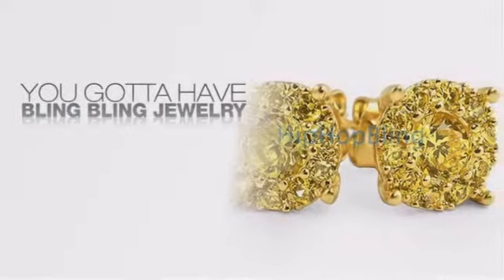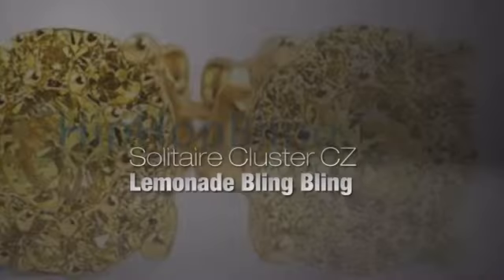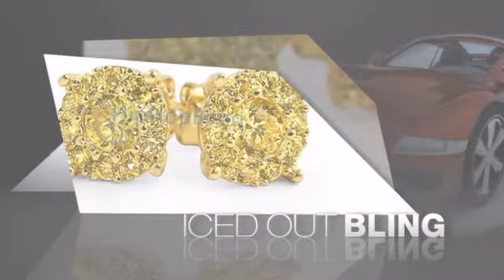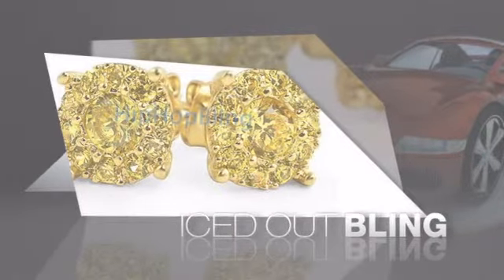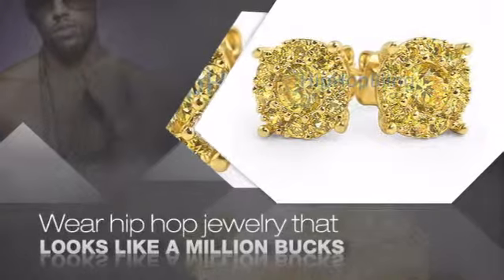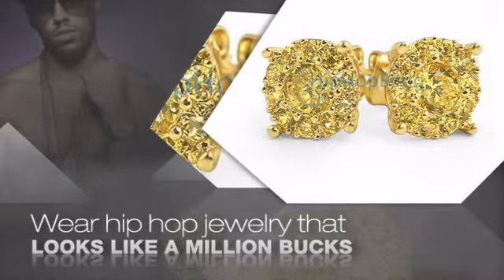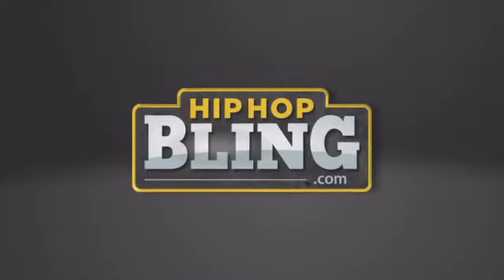Solitaire Cluster CZ Lemonade Bling Bling Earrings